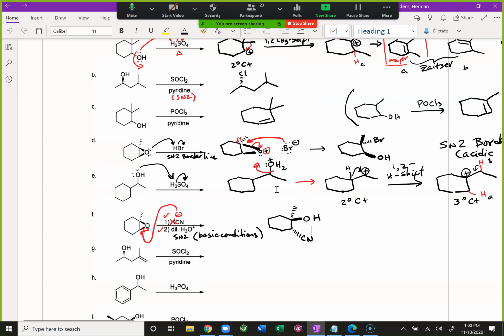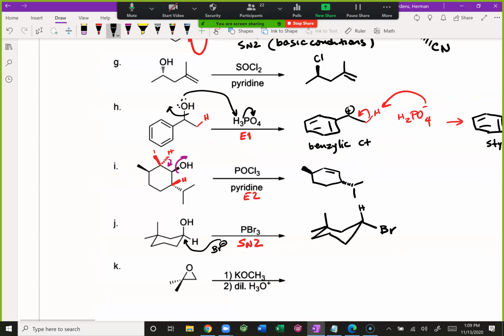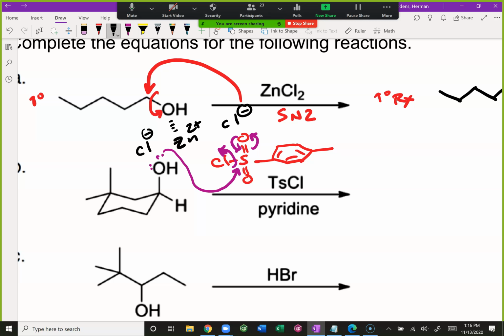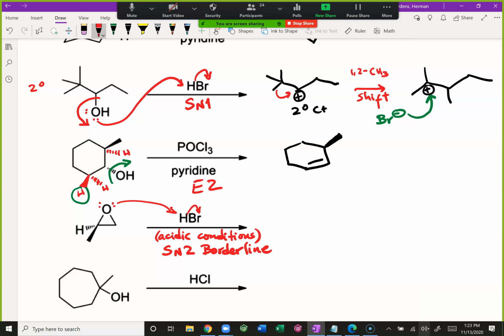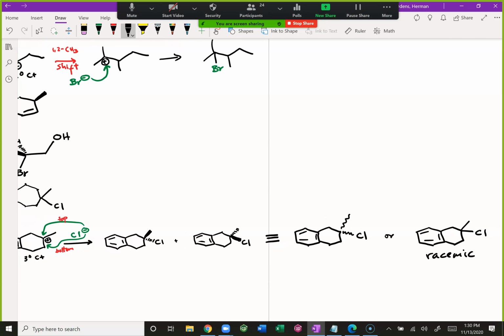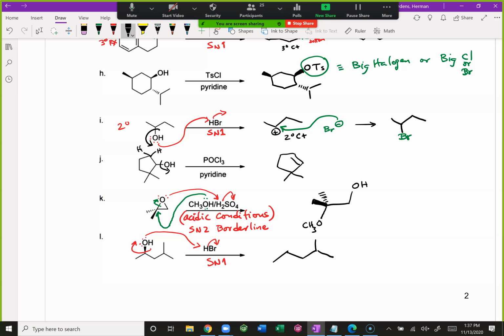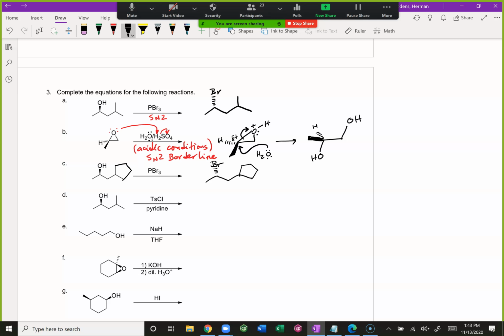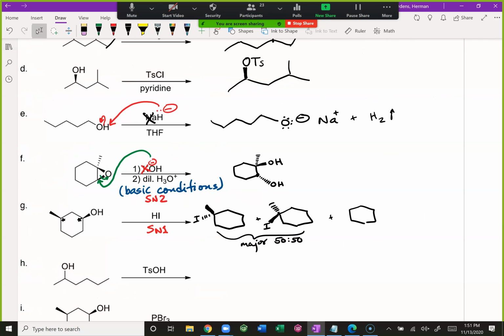OCHEM I November 13 2020